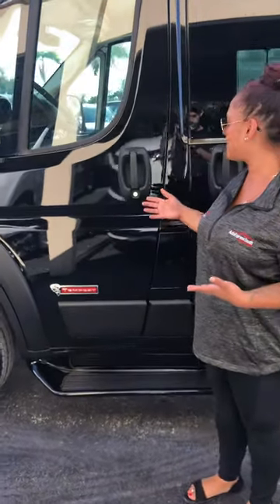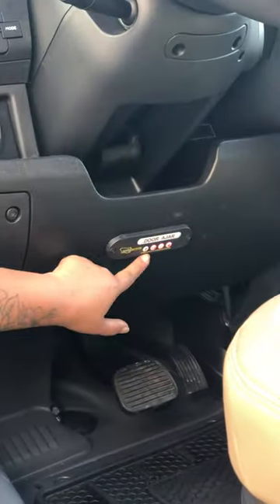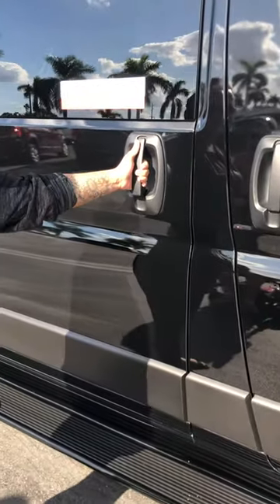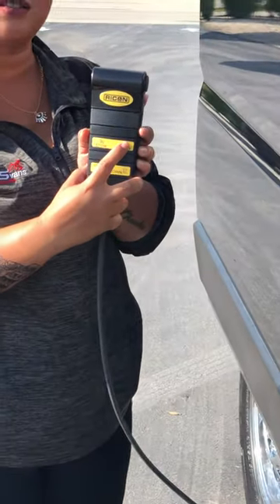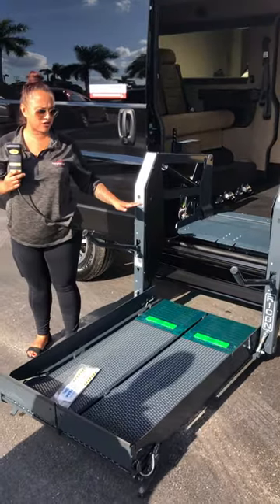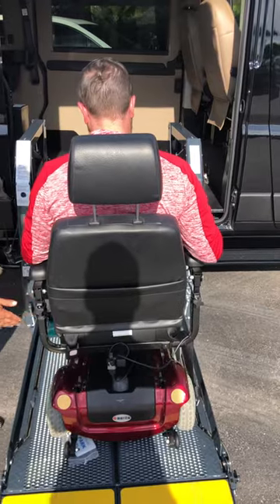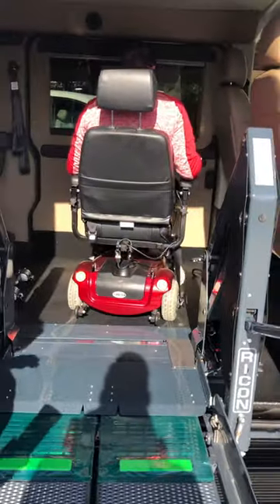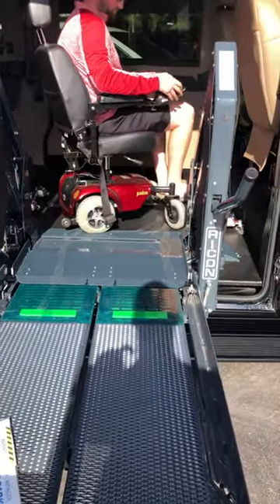Tempest X Ricon Slideaway Auto Express South Fort Myers FL